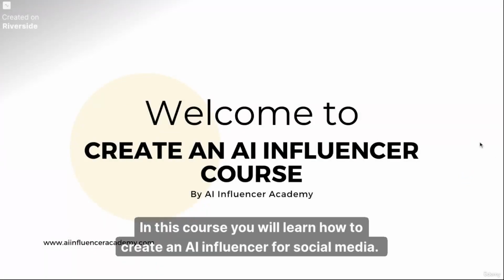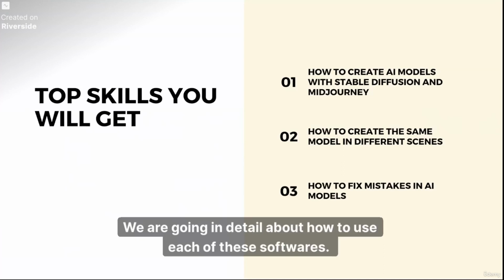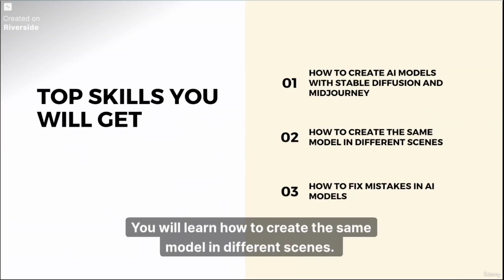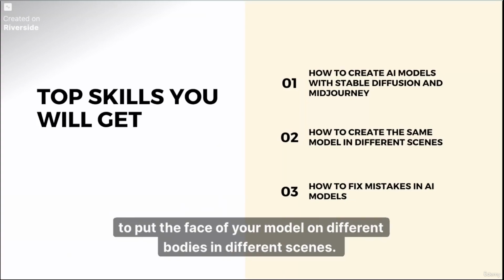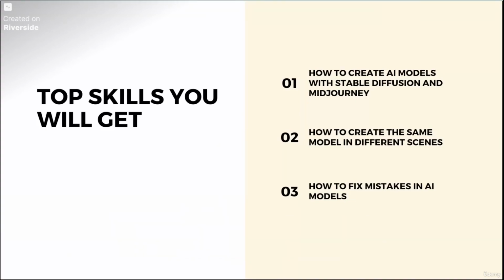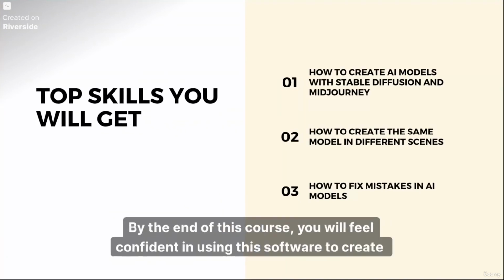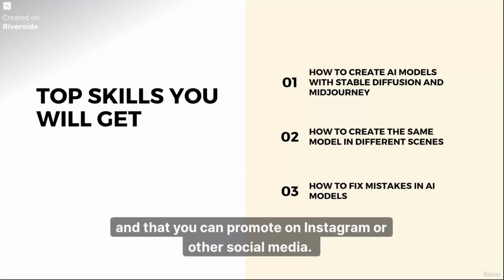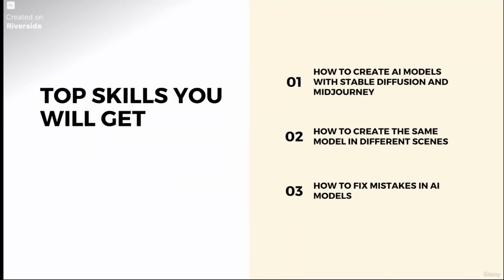How to make AI Influencer to make money full Course (Introduction)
AI influencer to make money

In todays ai video, I'll show you how to create your own onlyfans, instagram and tiktok ai influencer. To create our very own influencer, we'll use artificial intelligence (e.g. stable diffusion, etc.). I will not just show you how to create images of your ai influencer but also how to create videos of your influencer. You can use this method to create stunning images and videos of your ai generated influencer for tiktok, instagram, onlyfans and so on!

GitHub Link:
Leonardo Ai:
Google Colab:

Unlock the secrets to creating an AI influencer and tapping into its potential for generating income! In this video, I'll guide you through the steps of crafting your own AI influencer persona, leveraging cutting-edge technology to captivate audiences and drive engagement. Discover innovative strategies, monetization tips, and actionable insights to turn your AI influencer into a lucrative revenue stream. Don't miss out on this opportunity to revolutionize your approach to influencer marketing and boost your online earnings! 💰🤖